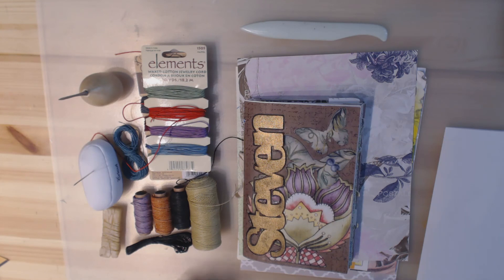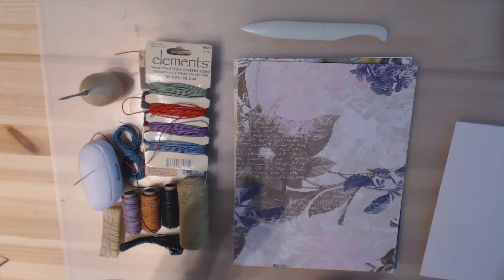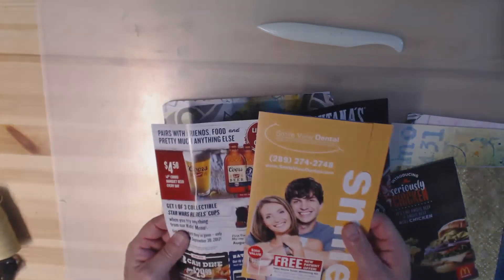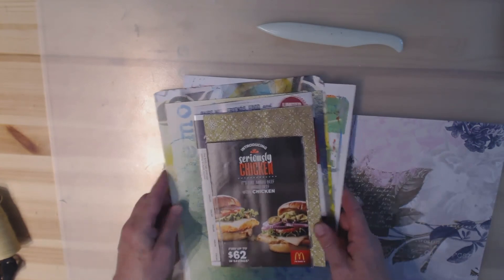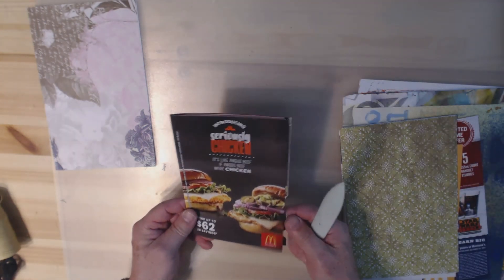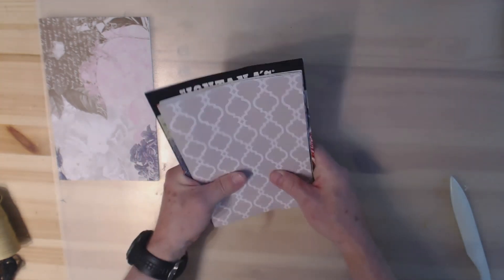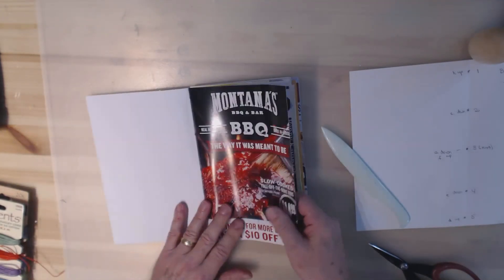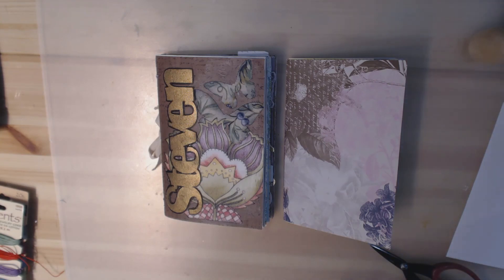Bland Designs- Making a Junk Journal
This is a second video by me showing you how I made another Junk Journal.